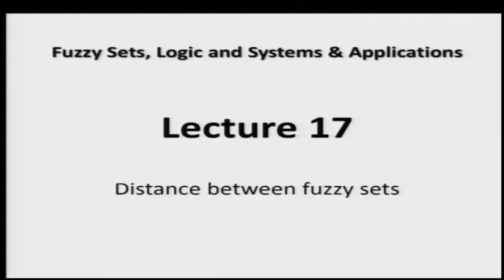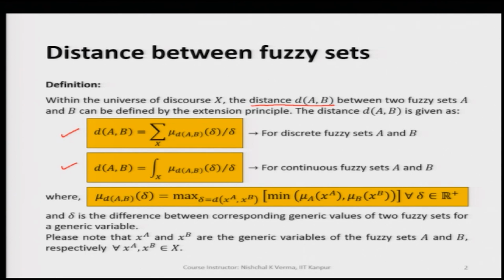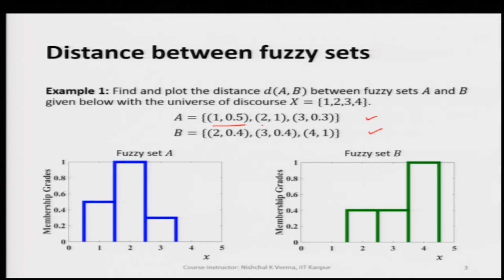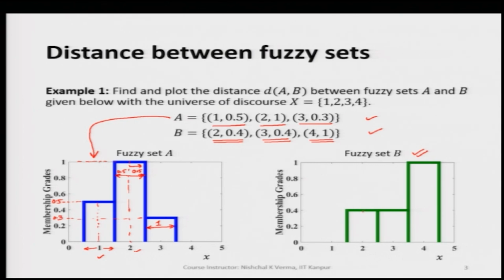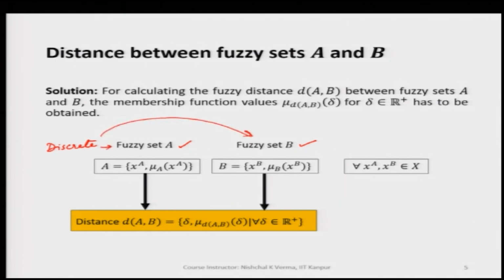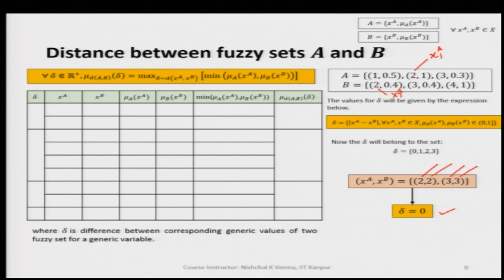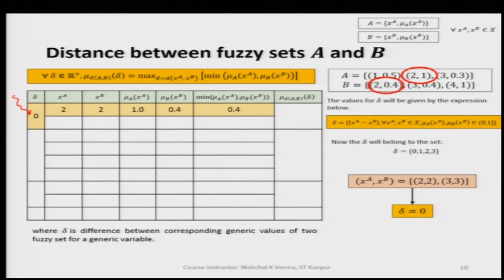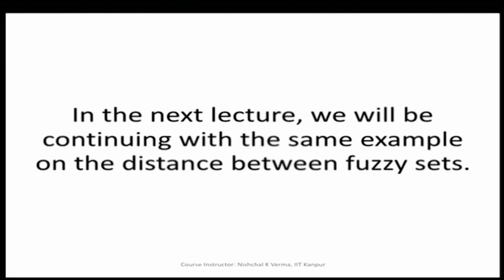Distance between Fuzzy Sets